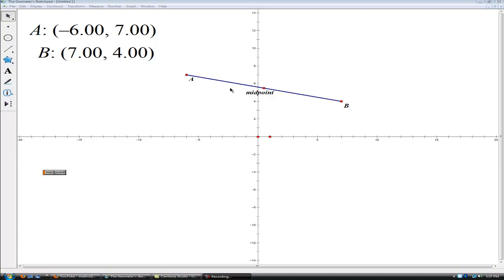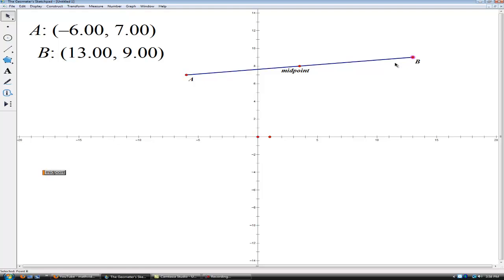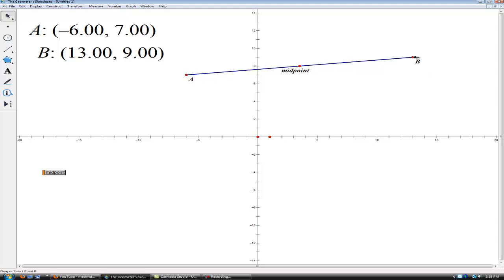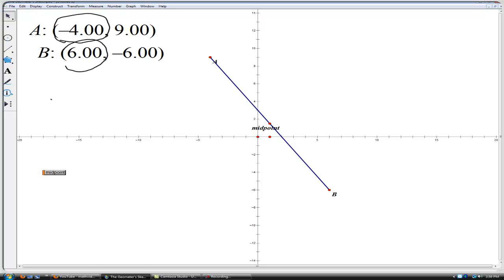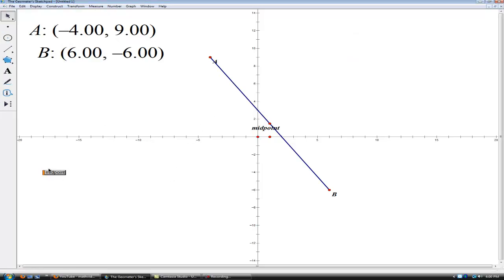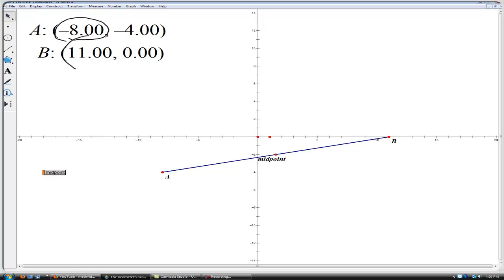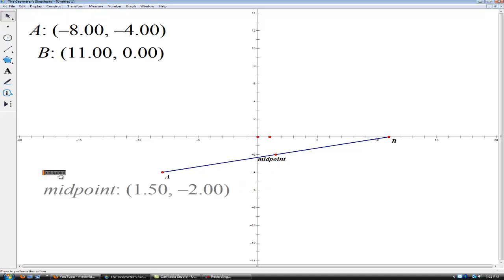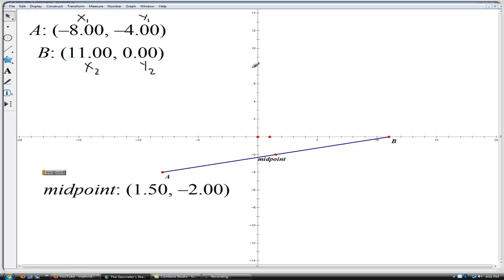midpoint formula (geometry)